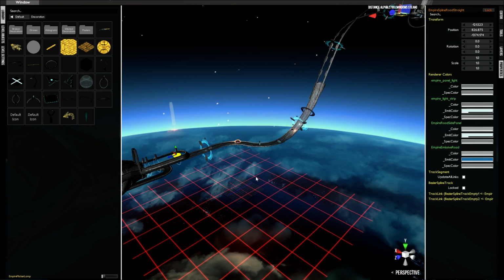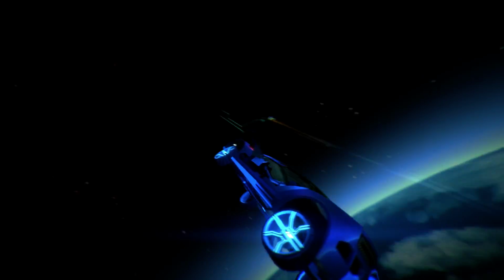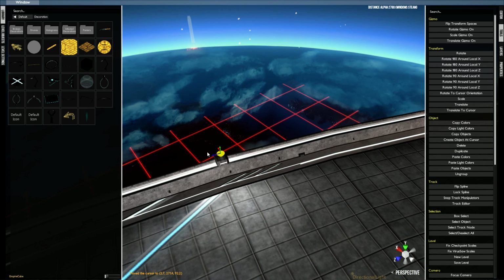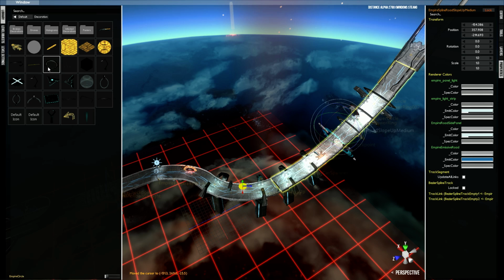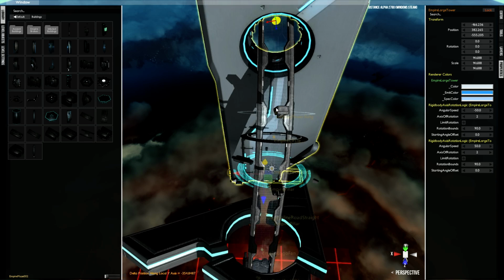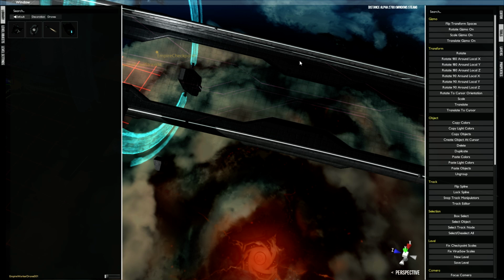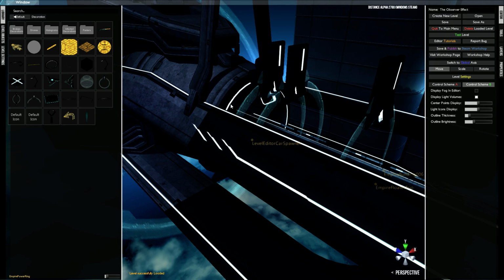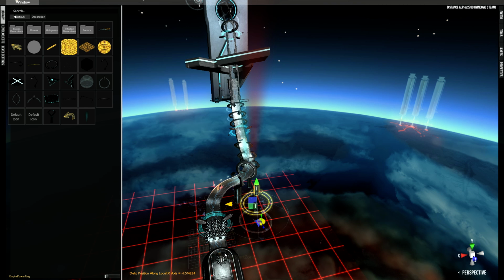Distance: Level Editor Tutorial #4 - Decorations, Props, and Lights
In this segment, I discuss the placement of props within the level that make the level look more visually appealing. This includes decorations and some lights.